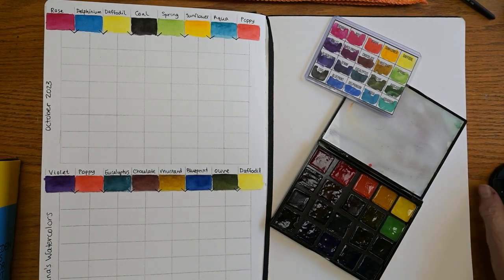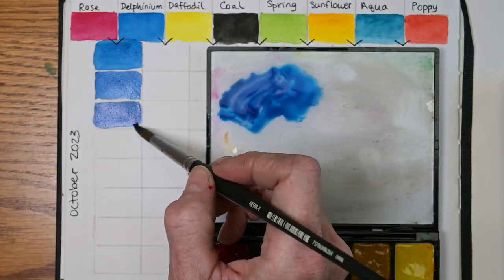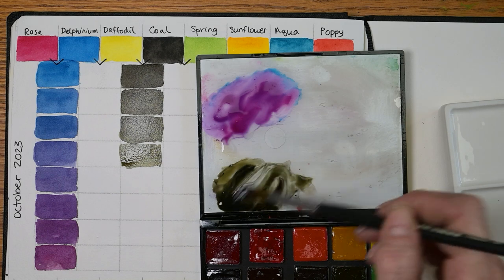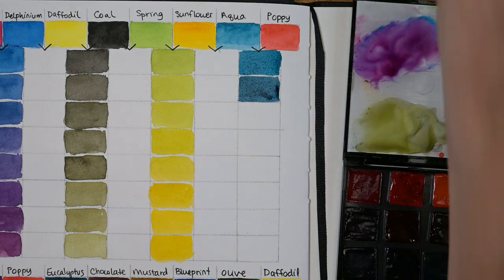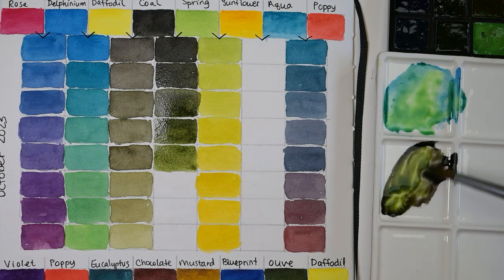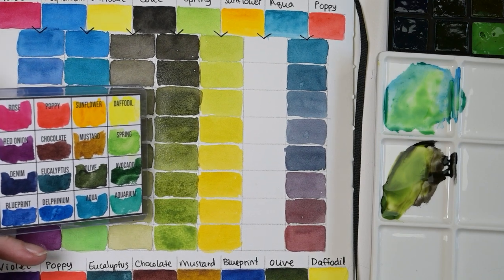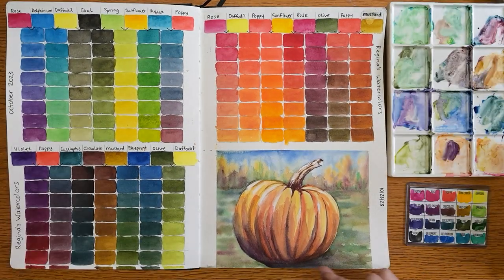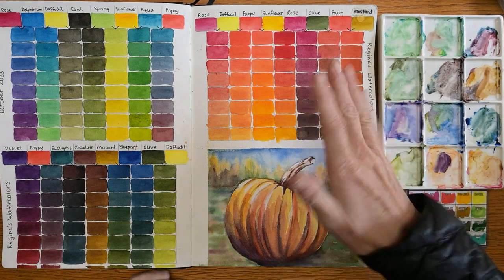How to Mix with Regina's Watercolors - So Many Varieties!